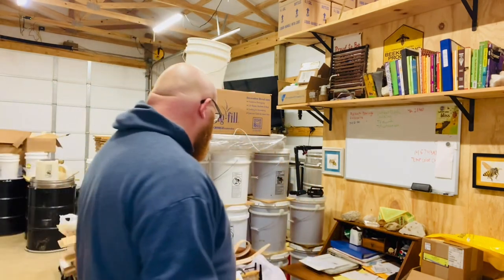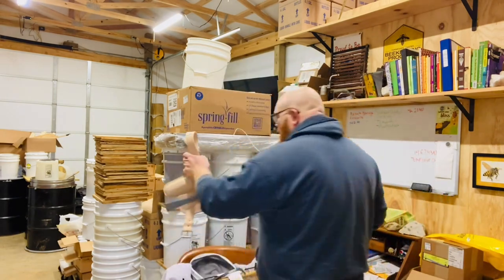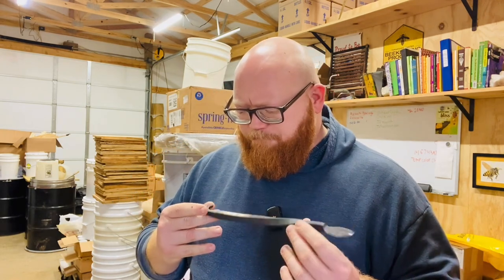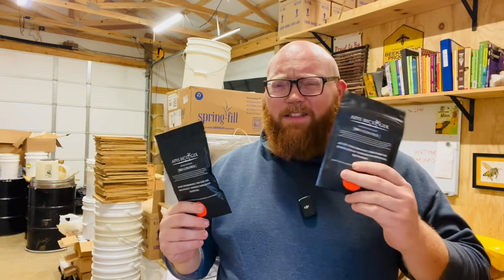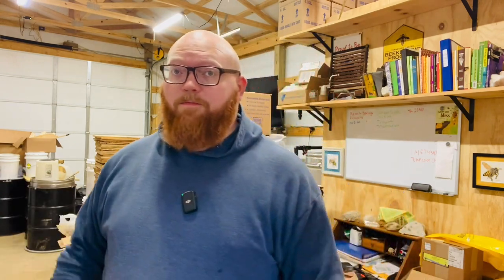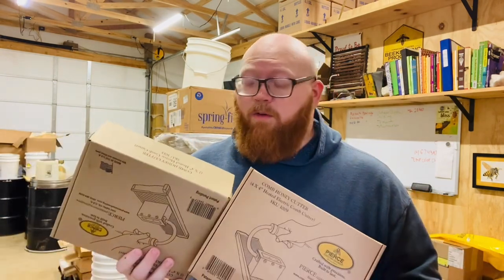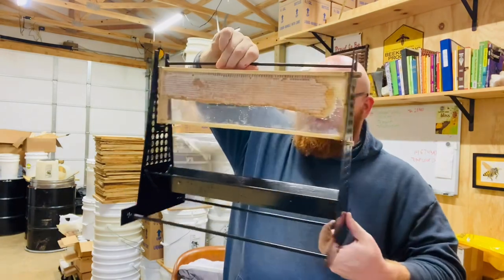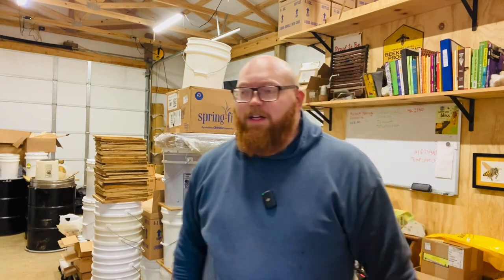Hive Life 2023 Haul- what I brought back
I took home some cool stuff from the conference, what did you guys take back?